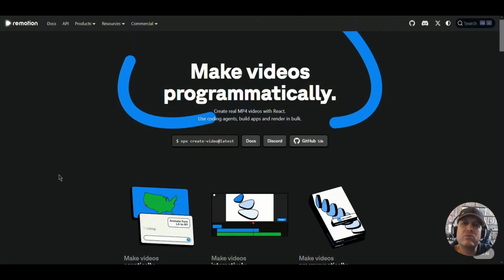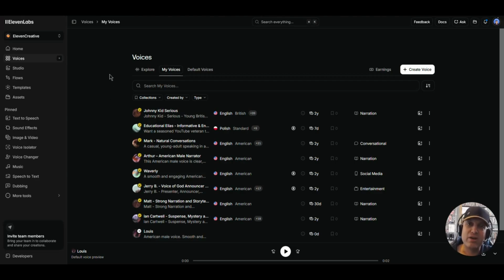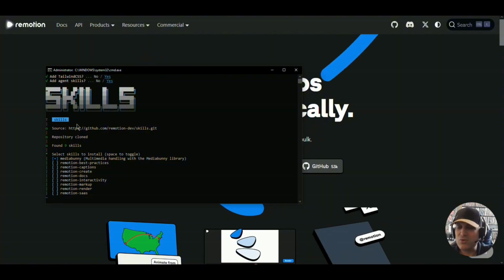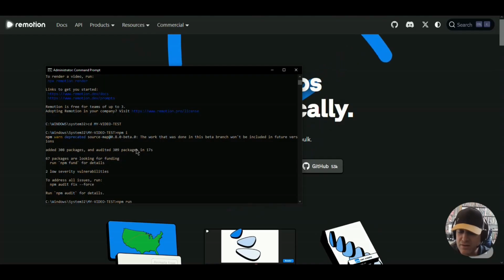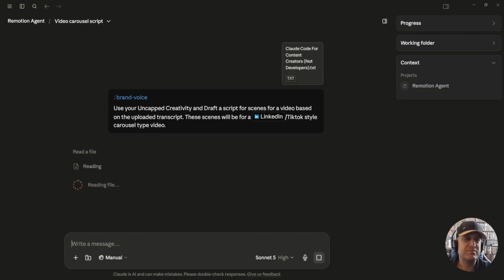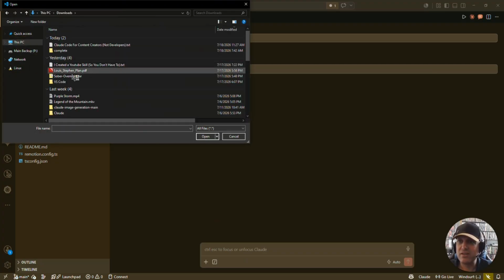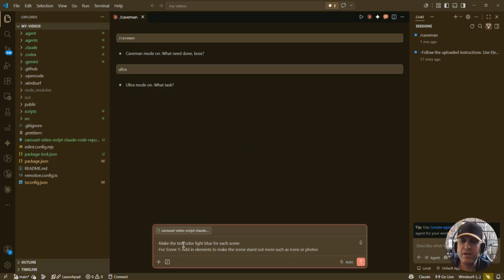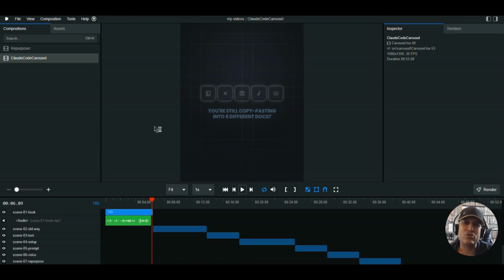Stop Editing By Hand — Do This Instead (Claude + Remotion)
Timestamps
00:00 Intro
00:31 My Skool
01:08 Prerequisites
03:09 Installing ReMotion
06:29 Creating the Video Plan
08:45 Creating the Video
09:47 Showing the First Version of the Video
10:47 Prompting to Edit the Video
11:06 Showing the Changes
11:41 Making More Changes
11:57 Showing the Second Changes
12:16 Outro

Most coaches and creators are still editing video by hand. There's a faster way.

In this video, I'm showing you how to use Remotion inside Claude Code to build videos with code instead of a timeline.

No more dragging clips around for hours — you describe what you want, and Claude builds the animation for you.

What You'll Learn:
→ What Remotion actually is
→ How to set up Remotion in Claude Code from scratch
→ How to turn a text prompt into a video

Who This Is For:
✅ Coaches and consultants who want polished video content without hiring an editor
✅ Creators tired of manual editing eating their week
✅ Anyone curious what AI + code can actually do for video production

This isn't theory. I'm building a real video on screen, start to finish, so you can copy the exact workflow.

By the Way — you don't need to know how to code to follow along. If you can write a prompt, you can use this.

Want more workflows like this? Join the community linked above.